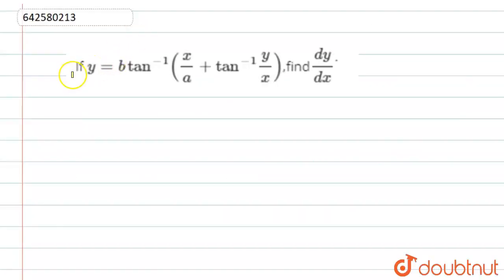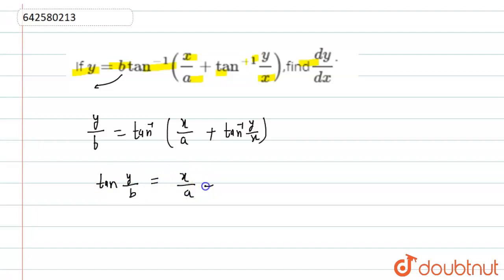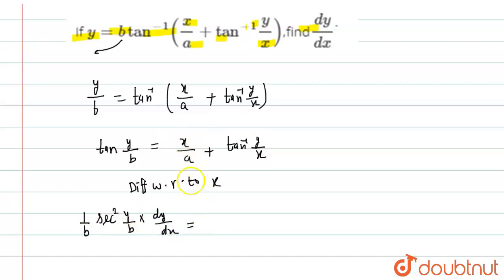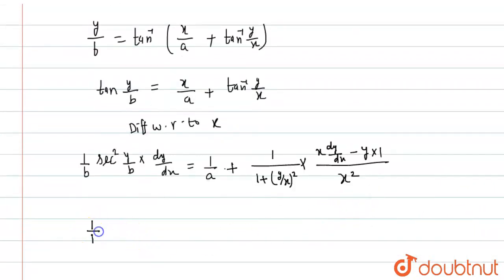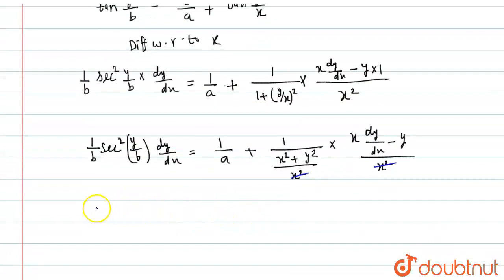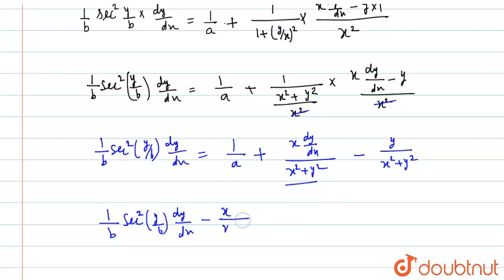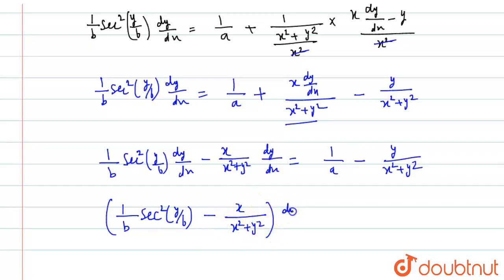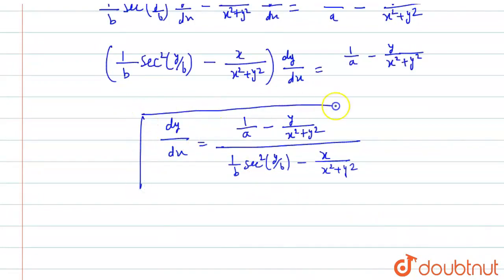If y=btan^(-1)(x/a+tan^(-1)y/x),find(dy)/(dx)dot | CLASS 12 | DIFFERENTIATION | MATHS | Doubtnu...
If y=btan^(-1)(x/a+tan^(-1)y/x),find(dy)/(dx)dot
Class: 12
Subject: MATHS
Chapter: DIFFERENTIATION
Board:CBSE

👉 Have Any Query? Ask Us.